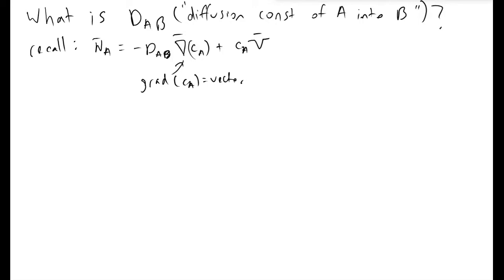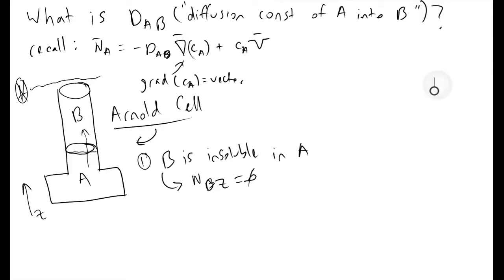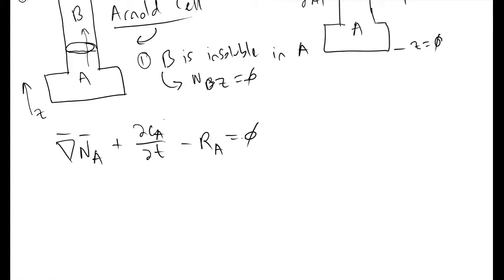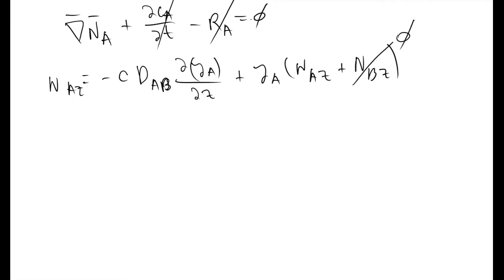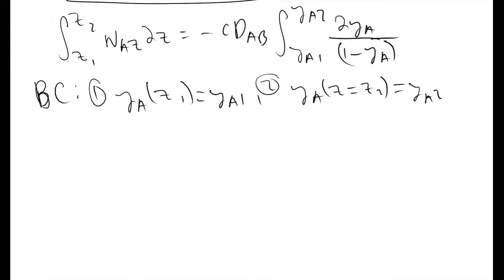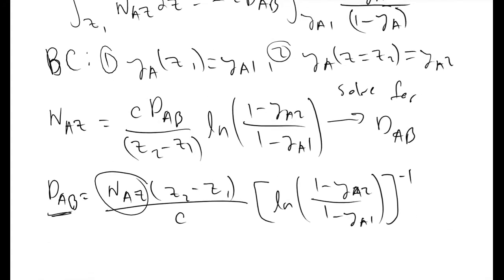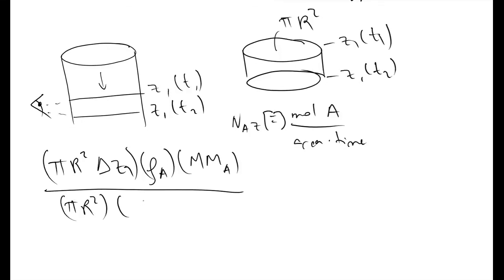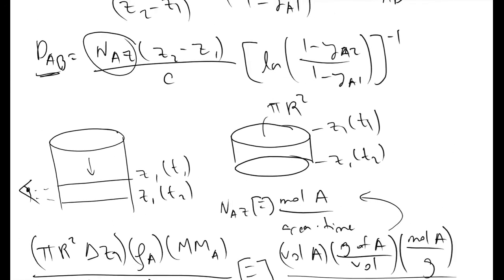Finding Diffusion Coefficients with Arnold Cells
An overview of how we can determine the diffusion coefficient of a binary mixture using an Arnold cell with a mass balance for mass transfer problems.